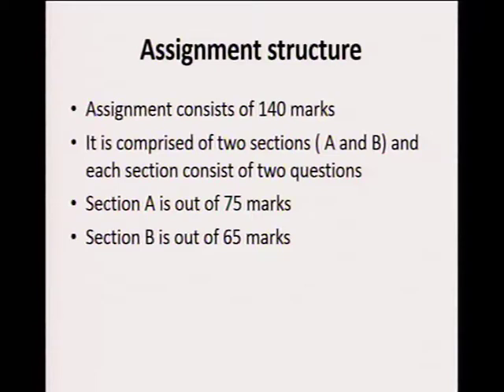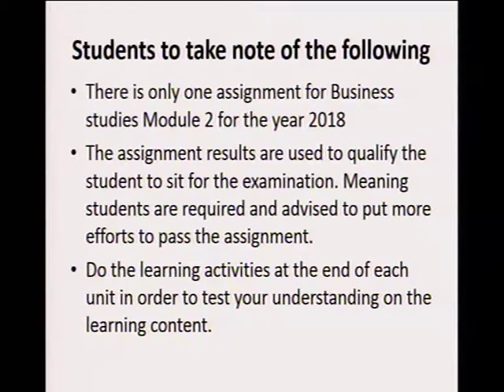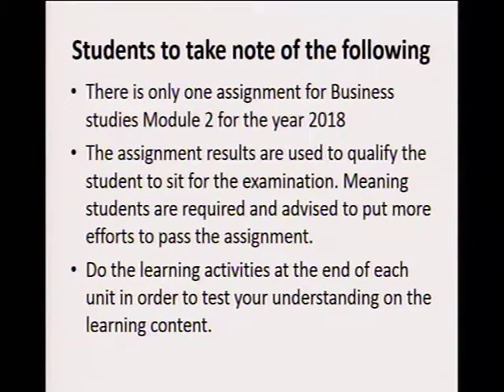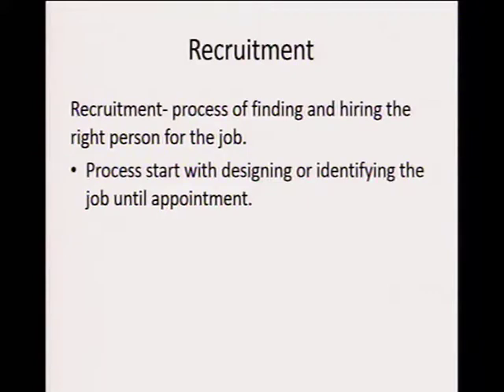8. IOL CC AB2018 DES-BUS22